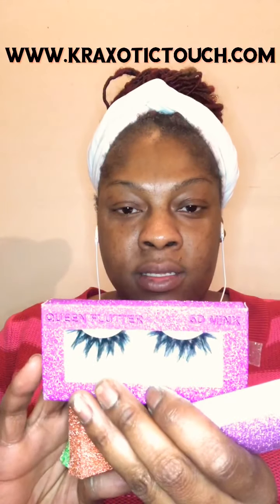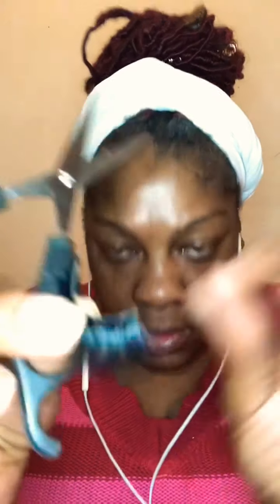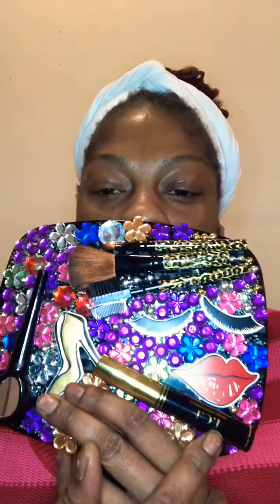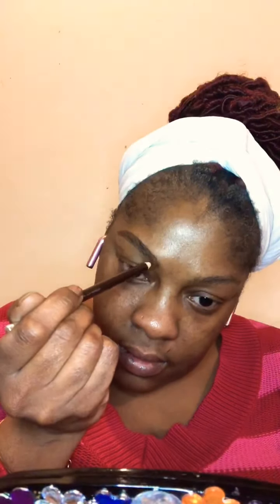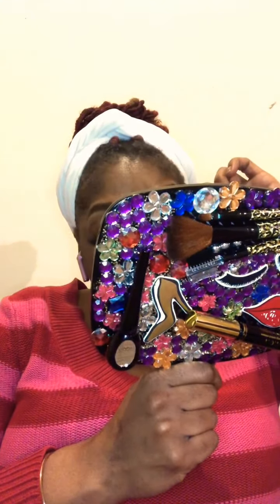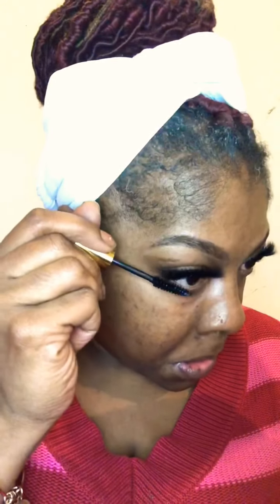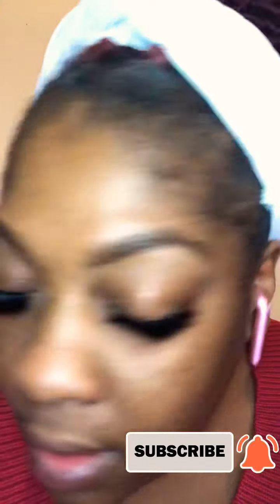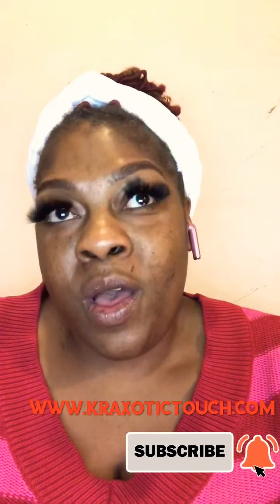Mink lashes ( over VS under)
Hey Butterflies
it's yah girl Kay
 and this episode of Kay's Beauty Talk I am going to do a over vs. under mink lash. Do you like a whole strip or individual lashes, well in this video I’m going to show you how to apply both. Then you can tell me which lash you think did it best.